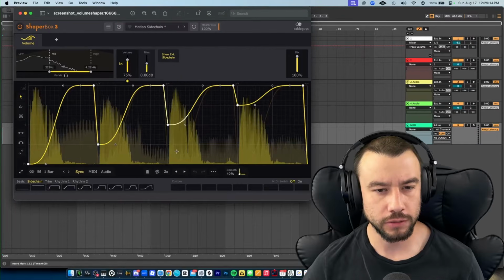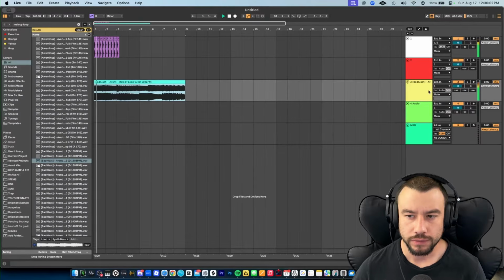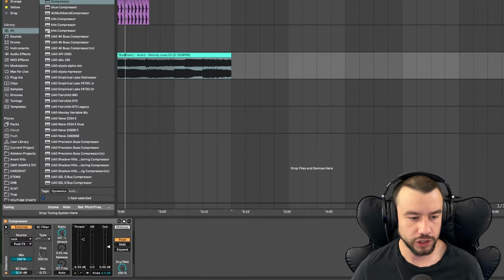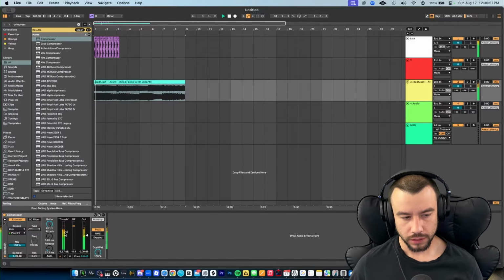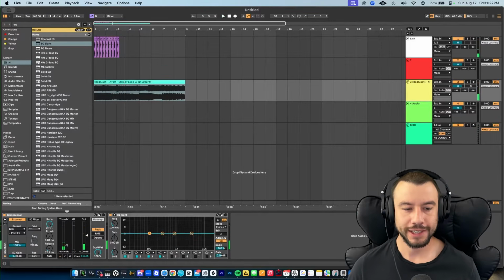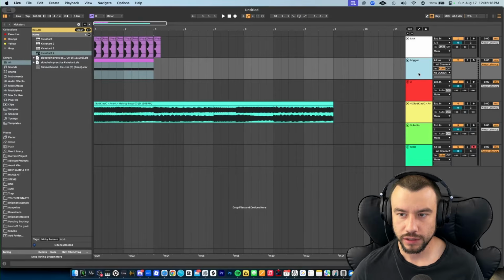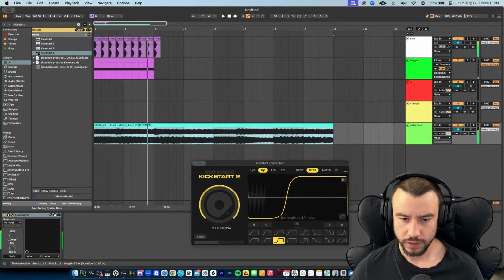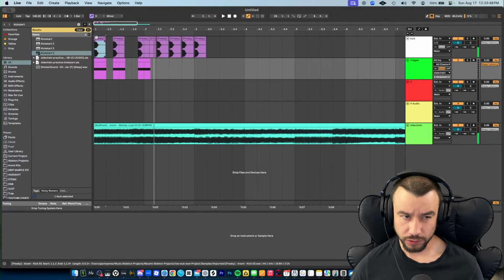How to SIDECHAIN for BEGINNERS! (Kickstart + Routing!)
Today we learn how to do side chain compression for beginners. side chain will reduce the volume of the selected sound so that the kick may come through cleanly without competing with the sub bass low end.

we go over ableton side chain compression, kickstart 2, and how to route a side chain compressor in ableton!! enjoy :)

This is my 2025 way to side chain!!! Both methods

CHAPTERS:
0:00 What is SIDECHAIN?
1:03 Ableton Sidechain Compressor (OG)
2:29 Creating a MIDI trigger
3:09 Kickstart 2 Sidechain setup
4:24 Grouping all sounds for sidechain setup

SOCIAL LINKS!! 😁